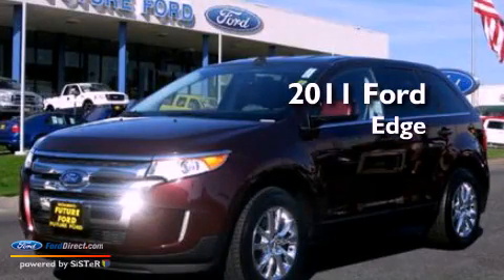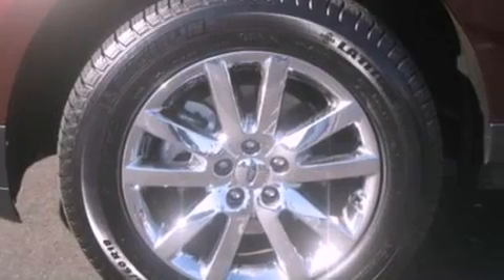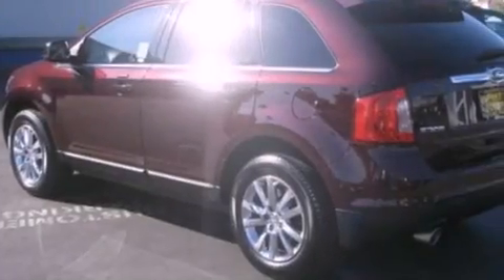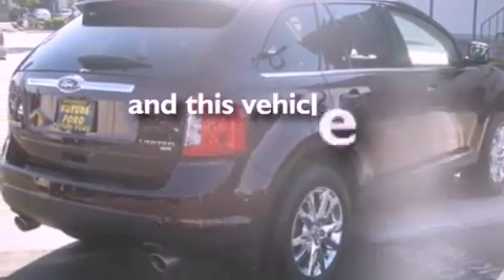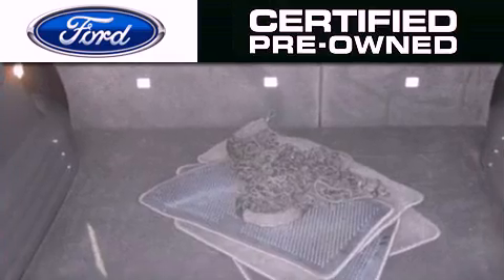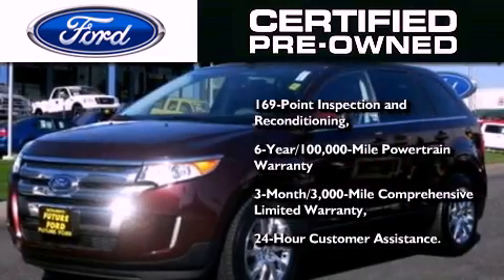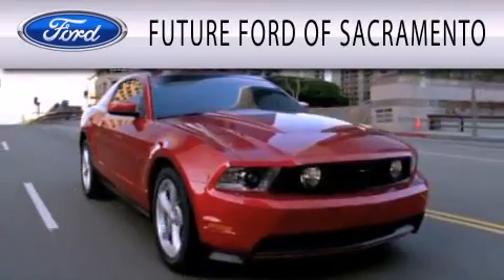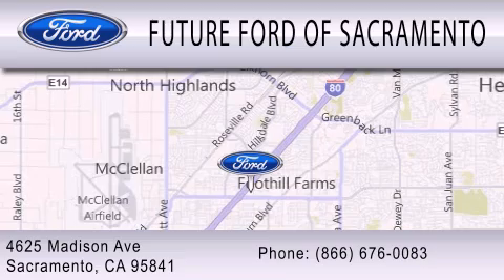Certified 2011 FORD EDGE CA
Year : 2011
 Make : FORD
 Model : EDGE
 Engine : 3.5L V6
 Trans . : AUTO 6SPD
 Exterior : BORDEAUX RESERVE RED METALLIC
 Miles : 20,412

 Stock : R82045